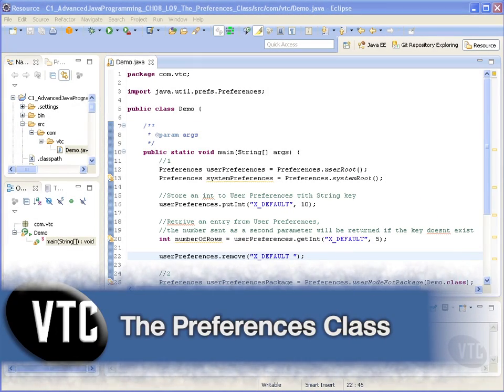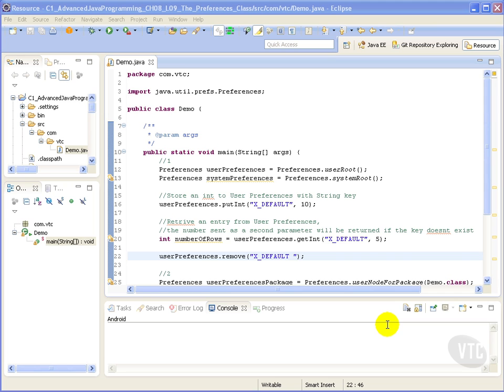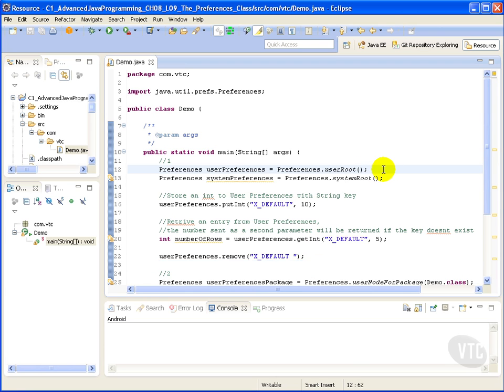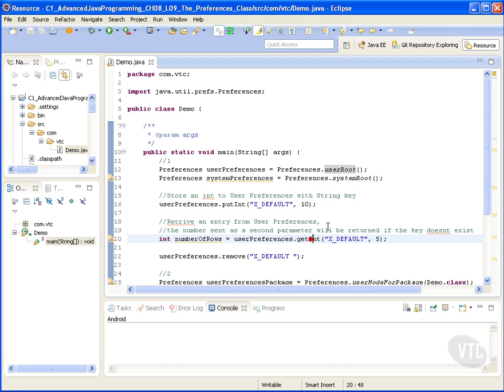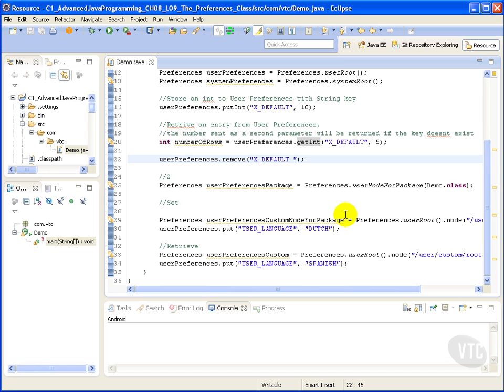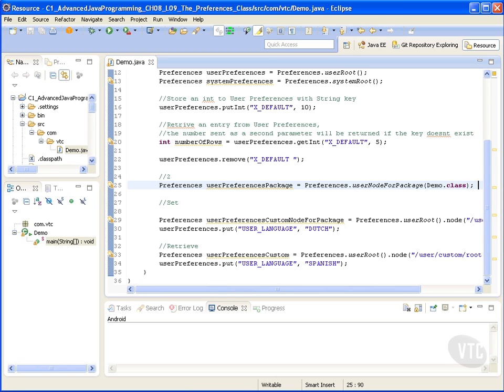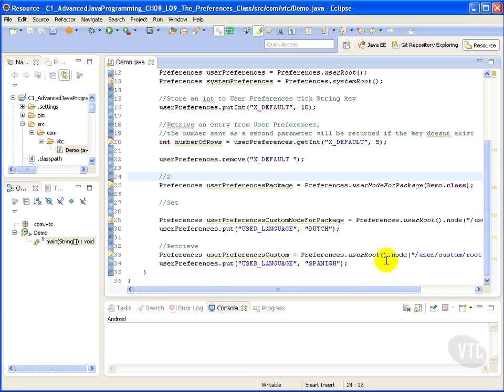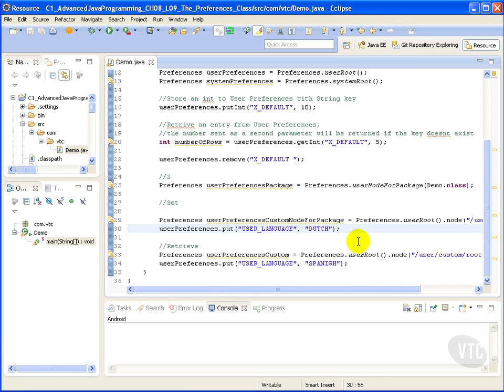Advanced Java tutorial - The Preferences Class